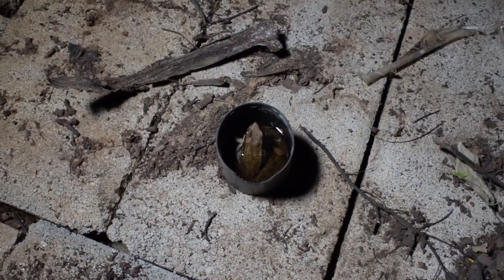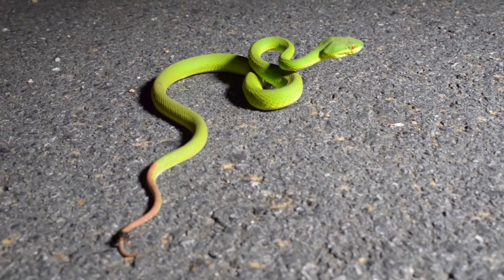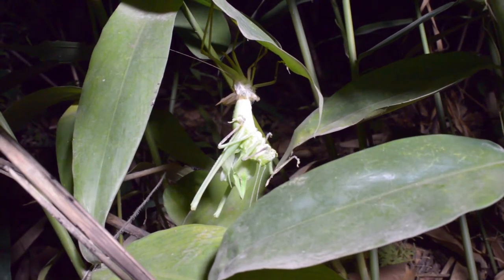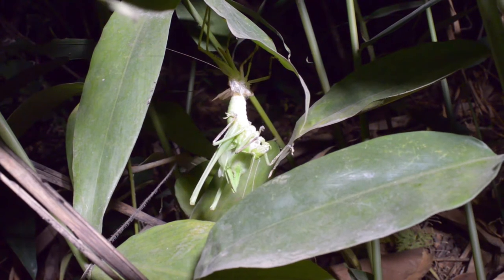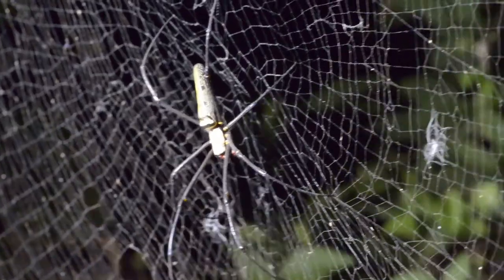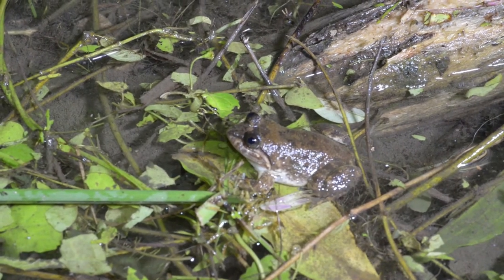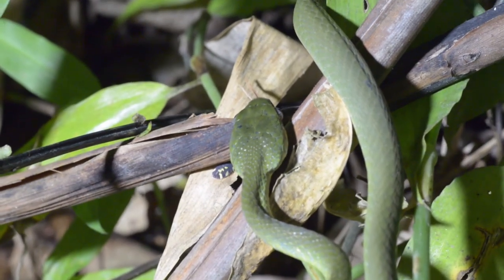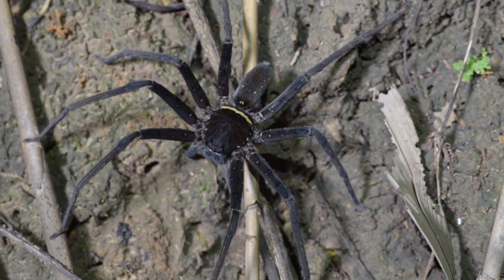Wild Trip #2 Thong Pha Phum NP, Thailand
On 11th November 2020 I spent two days searching for pit viper around my home near Thong Pha Phum National Park (อุทยานแห่งชาติทองผาภูมิ), and in the nearby national park with some friends. Over the two days, we found two of the three species that we were hoping to find, and we also found a whole load of other stuff as well - a great trip. This first part features an Oldham's bent-toad gecko, a white-lipped pit viper, and a lovely green cat snake. Many thanks to the community on the Thai Biodiversity Survey and Species ID Facebook page for assistance with putting names to some of these creatures.

List of Species
0:18 - Dark-sided frog (Sylvirana nigrovittata) - กบอ่องเล็ก
0:34 - Oldham's bent-toed gecko (Cyrtodactylus oldhami) - ตุ๊กกายคอขวั้น
1:18 - White-lipped pit viper (Trimeresurus albolabris) - งูเขียวหางไหม้ท้องเหลือง
4:02 - Bengal slow loris (Nycticebus bengalensis) - ลิงลม นางอาย
5:17 - Golden orb web spider - male (Nephila pilipes) - แมงมุมใยทองลายขนาน
5:39 - Golden orb web spider/Northern golden orb-weaver - female (Nephila pilipes) - แมงมุมใยทองลายขนาน
5:54 - (Megapomponia intermedia) -
6:33 - Large-tailed nightjar - male (Caprimulgus macrurus) - นกตบยุงหางยาว
7:00 - Jarujin's stream frog - (Limnonectes jarujini) - กบห้วยขาปุ่มใต้
7:38 - Green cat snake (Boiga cyanea) - งูเขียวบอน
9:08 - Garden crested lizard (Calotes versicolor) - กิ้งก่าคอแดง
9:22 - possibly a species of the Thelcticopis genus.
9:37 - Cobalt blue tarantula (Cyriopagopus lividus) - บึ้งน้ำเงิน
9:52 - (Heteropoda tetrica) -